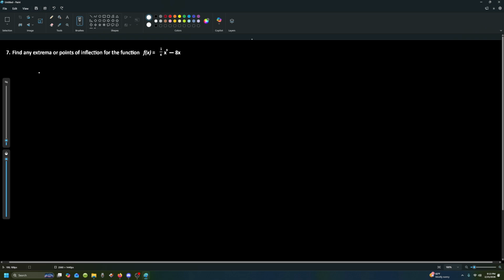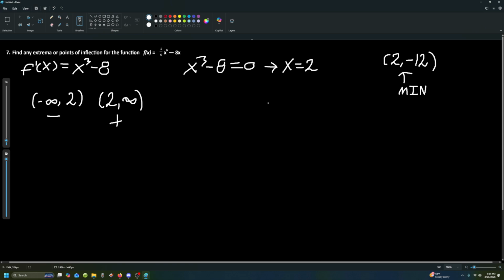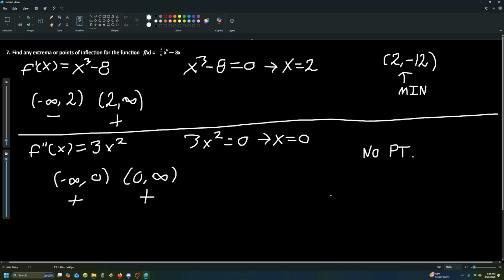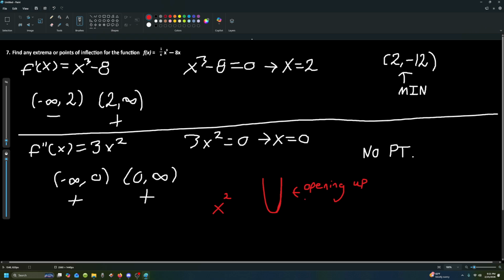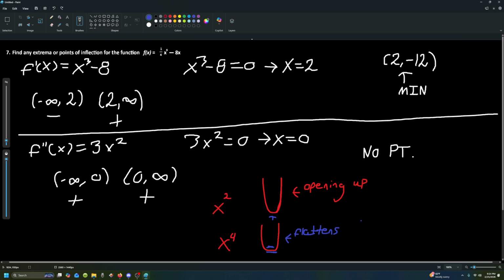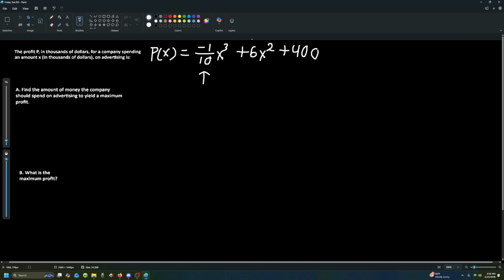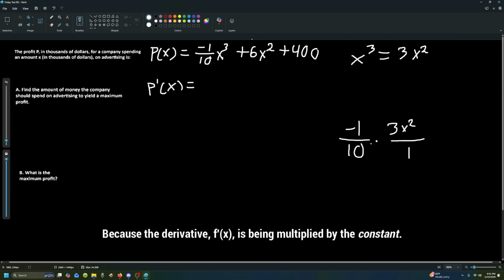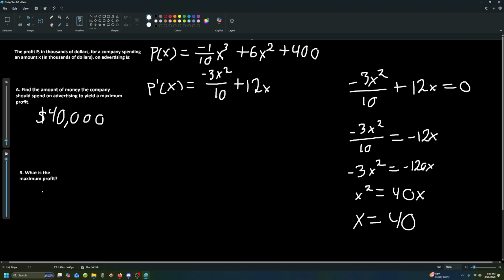Chapter 3 Review - #7 and #15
Just some problems I felt like going over. Most of the other ones on the guide aren't as weird as these, though I'll see if I can upload me going over #10 and #16 tomorrow. It might happen, it might not.

Peace.